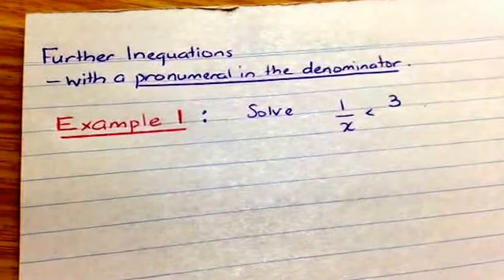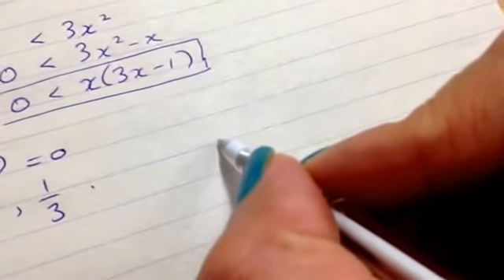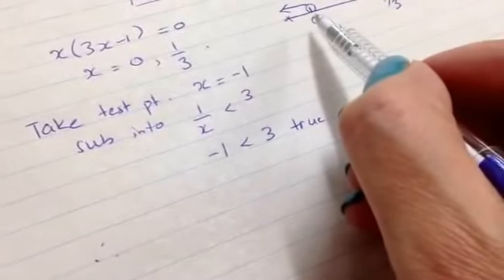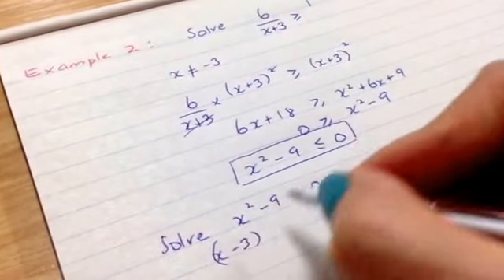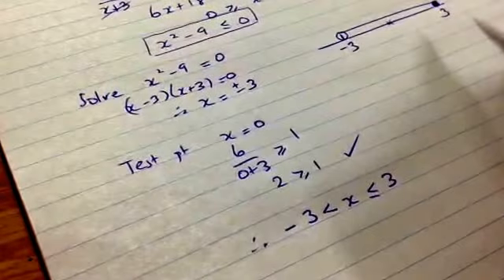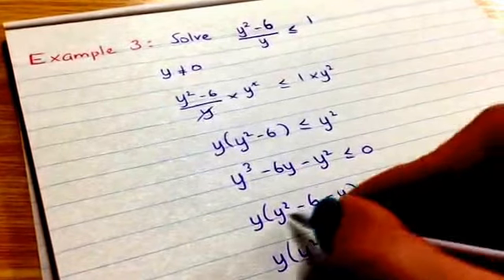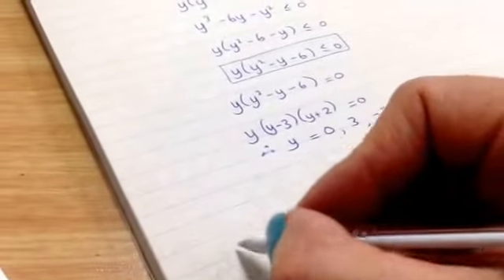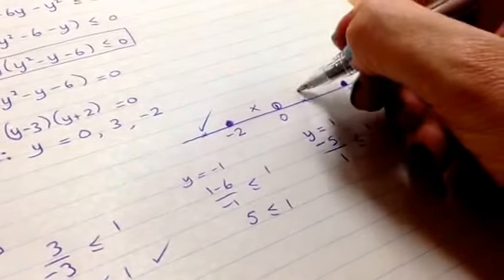Video 40: Inequations with a Pronumeral in the Denominator - Examples